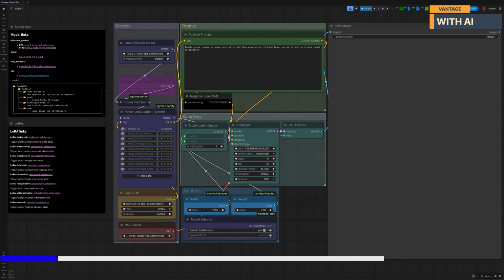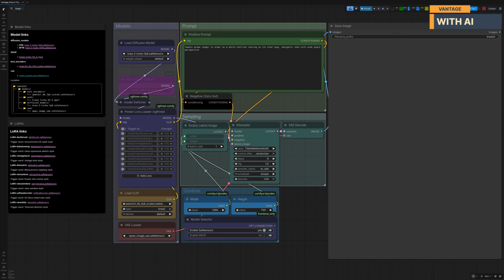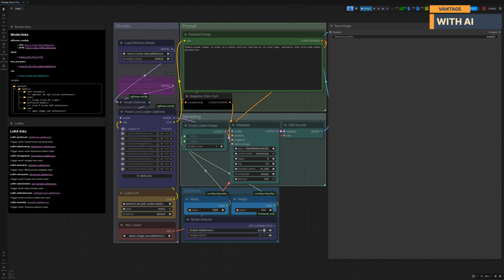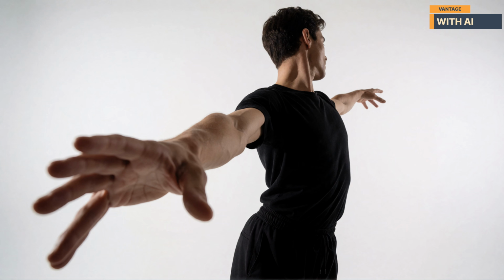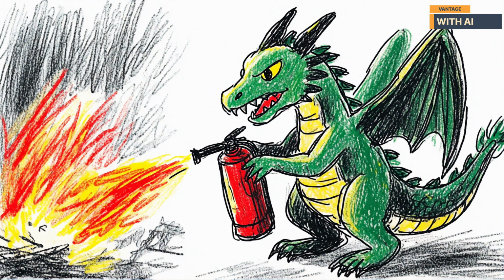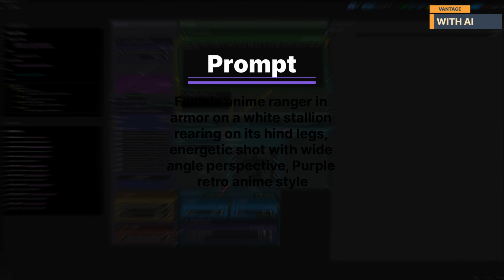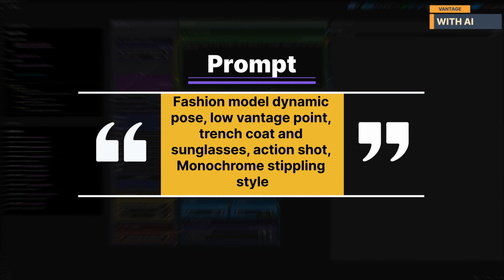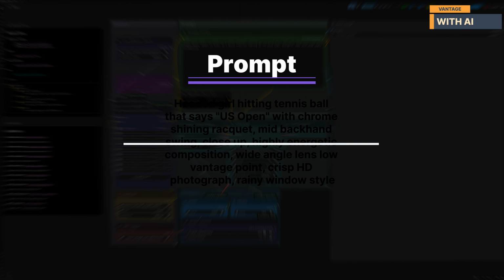Krea 2 Turbo ComfyUI Workflow | GGUF, Safetensors & Official LoRAs Tested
Krea AI has officially released Krea 2 as an open-source image generation model, and in this video we take a deep dive into the Krea 2 Turbo model running locally inside ComfyUI.

We'll walk through the complete workflow setup, required models, GGUF and Safetensors support, Qwen 3 VL text encoder setup, VAE configuration, and test a wide range of official Krea LoRAs.

*Please update ComfyUI to the latest nightly build 🙂 It includes support for this model along with the latest bug fixes and improvements.*

In this video we test:

✅ Base Krea 2 Turbo model
✅ KidsDrawing LoRA
✅ RetroAnime LoRA
✅ DotMatrix LoRA
✅ RainyWindow LoRA
✅ SoftWatercolor LoRA
✅ NeonDrip LoRA
✅ VintageTarot LoRA
✅ DarkBrush LoRA

We also evaluate:

• Prompt adherence
• Human anatomy
• Dynamic poses
• Text rendering
• Photography styles
• Anime generation
• Watercolor illustrations
• Abstract artwork
• Vintage art styles

## Chapters
00:00 Introduction
01:27 Required Models
02:27 Workflow Overview
03:23 Test1: Human Anatomy and Dynamic Poses
04:14 Test2: KidsDrawing LoRA
05:09 Test3: RetroAnime LoRA
06:14 Test4: DotMatrix LoRA
07:17 Test5: RainyWindow LoRA
08:26 Test6: SoftWatercolor LoRA
09:25 Test7: NeonDrip LoRA
10:23 Test8: VintageTarot LoRA
11:23 Test9: DarkBrush LoRA
12:24 Final Thoughts

*All tests done on following specifications.*

GPU: RTX 3060 12 GB
System RAM: 48 GB
OS: Linux
Model: Krea 2 Turbo (BF16)
Target resolution: 1920x1080

*diffusion_models*

*Turbo*

*Raw*

*text_encoders*

*vae*

*Workflow*

*LoRA links*

Trigger word: monochrome ink wash style

Trigger word: naive expressive sketch style

Trigger word: vintage tarot style

Trigger word: Monochrome stippling style

Trigger word: Purple retro anime style

Trigger word: rainy window style

Trigger word: Art Deco watercolor style

Trigger word: Textured abstract style

*Location*

📂 ComfyUI/
├── 📂 models/
│   ├── 📂 text_encoders/
│   │      └── qwen3vl_4b_fp8_scaled.safetensors
│   ├── 📂 unet/
│   │      └── krea2_turbo-XX_X.gguf
│   ├── 📂 diffusion_models/
│   │      └── krea-2-turbo-fp8.safetensors
│   └── 📂 vae/
│          └── qwen_image_vae.safetensors